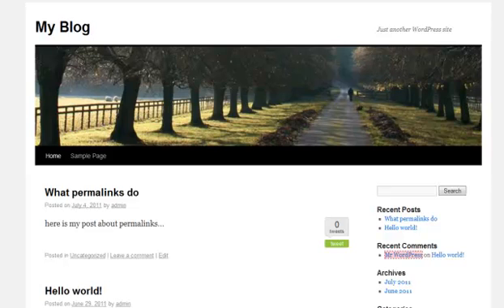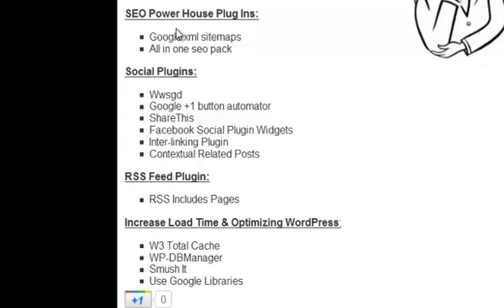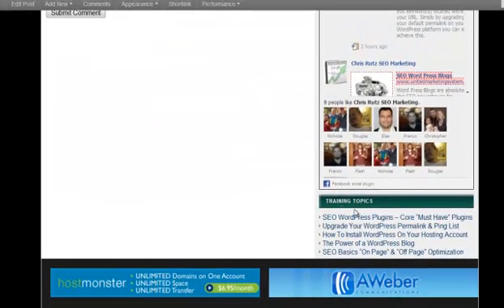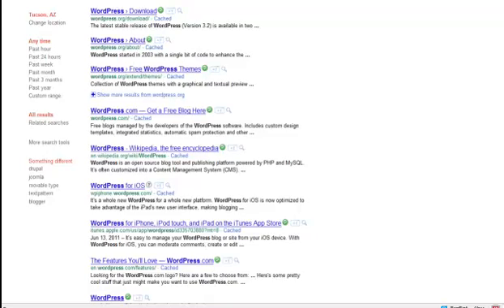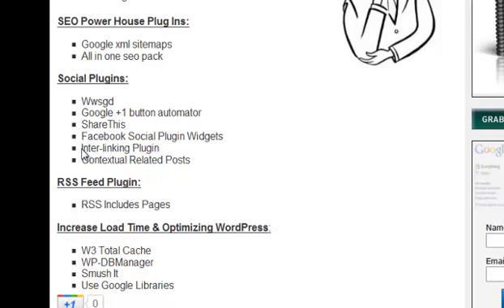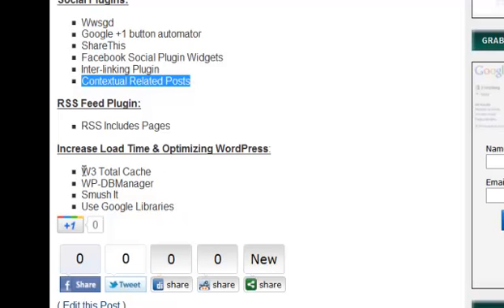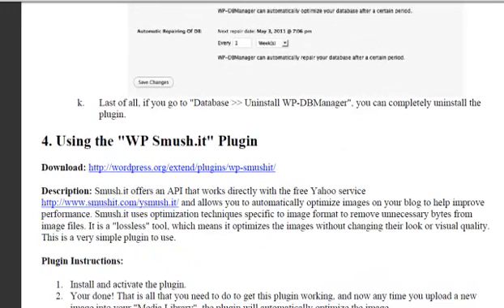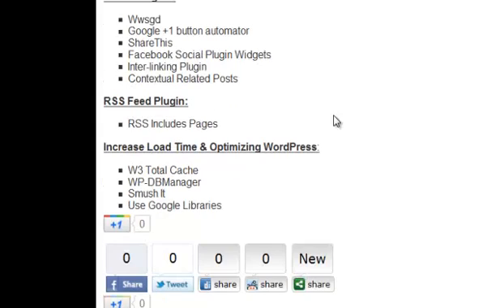SEO WordPress Core "Must Have" Plugins | Chris Rutz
Here is a list of the Core SEO Plugins I use for all my WordPress Blogs:

SEO Power House Plug Ins:
    * Google xml sitemaps
    * All in one seo pack

Social Plugins:
     * Google +1 button automator
    * ShareThis
    * Facebook Social Plugin Widgets

Inter-linking Plugin:
    * Contextual Related Posts

RSS Feed Plugin:
    * Wwsgd
    * RSS Includes Pages

Increase Load Time & Optimizing WordPress:
    * W3 Total Cache
    * WP-DBManager
    * Smush It
    * Use Google Libraries